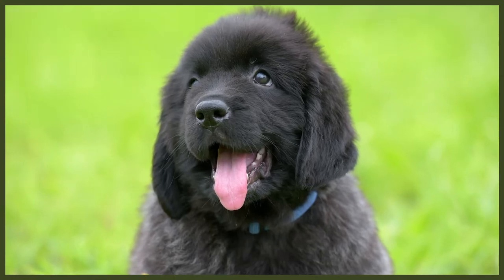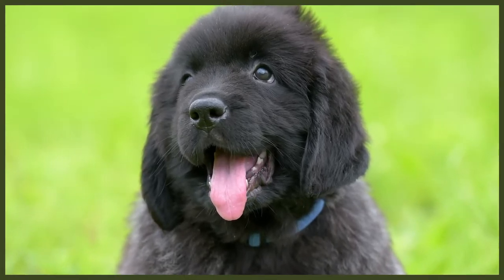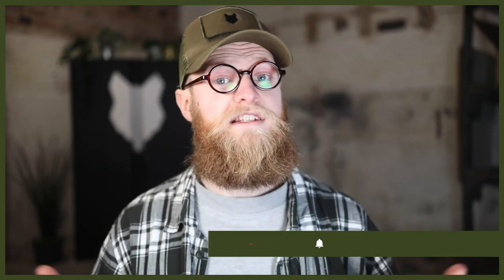When Should My NEWFOUNDLAND Get Their Vaccination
When Should My NEWFOUNDLAND Get Their Vaccination. Taking your dog for the vaccination is very important and not something you want to forget and today you can learn when this should happen.

OUR PRODUCTS:
Fenrir Ragnar Harness

These videos are made and aimed at adults in a stage of their life to purchase or adopt a dog, we want to help them choose the right breed and become excellent canine leaders to help end the number of dogs that end up in shelters.